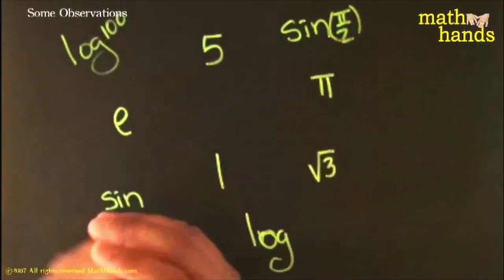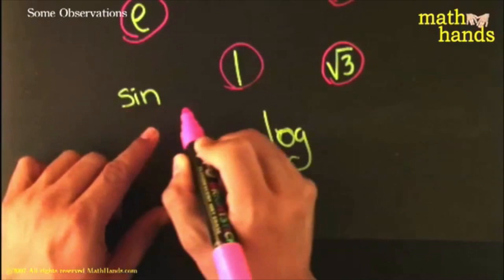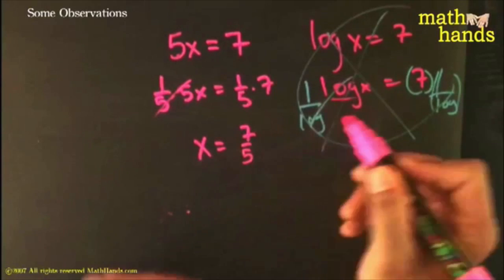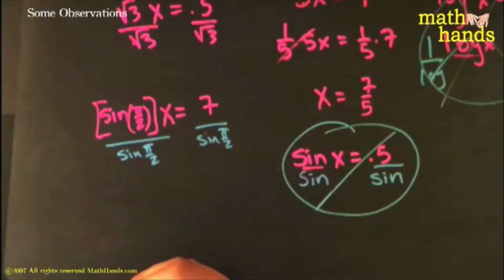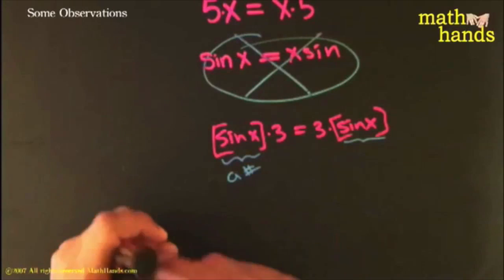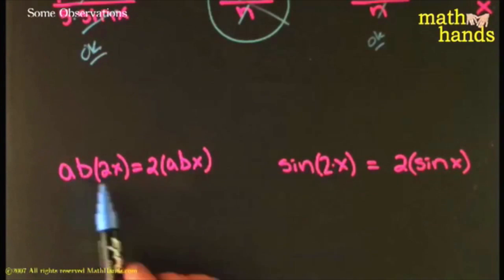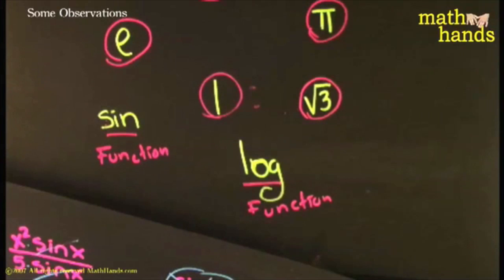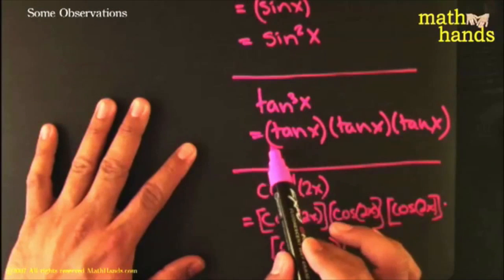104.04.01 TRIGONOMETRY IDENTITIES introduction observations FULL LECTURE